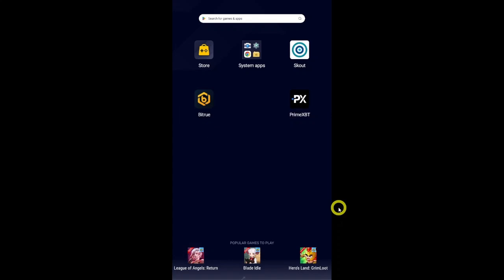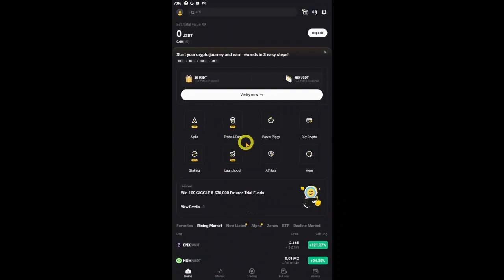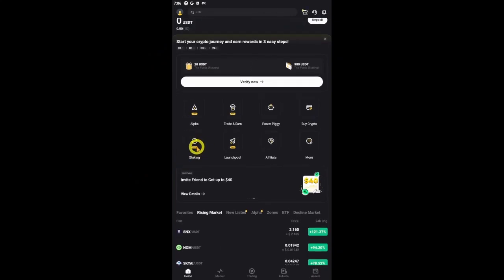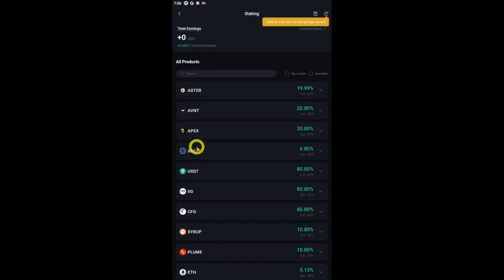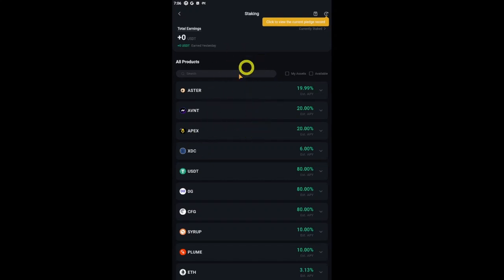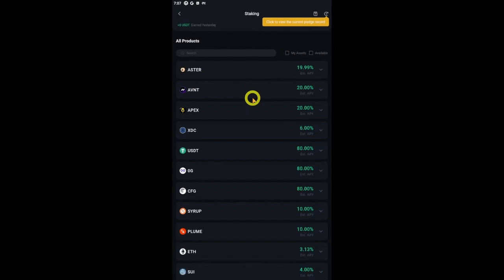How to Stake Cryptocurrency in Bitrue 2025?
Interested in earning passive income by staking cryptocurrency on BITRUE? This detailed guide explains how to stake your crypto assets on the BITRUE platform, including choosing the right coins, locking your funds, and understanding rewards. Start maximizing your crypto holdings with staking today!

✅ Follow these easy steps to begin staking on BITRUE and grow your assets!